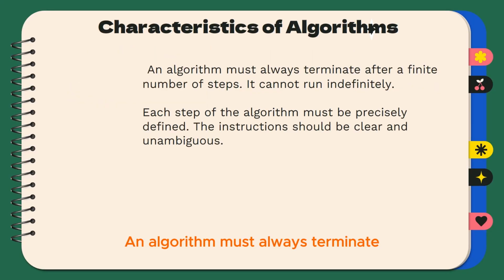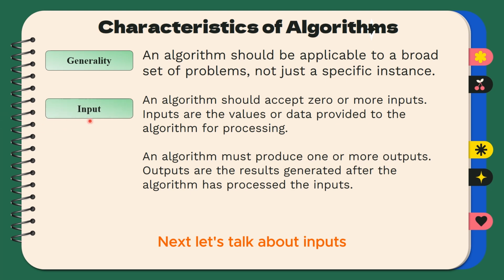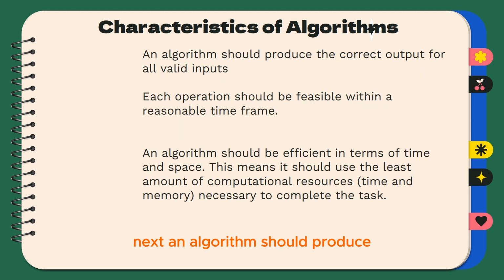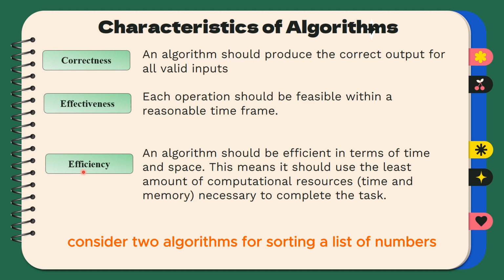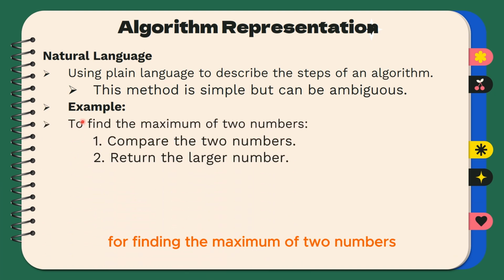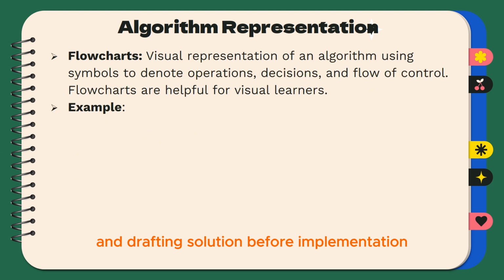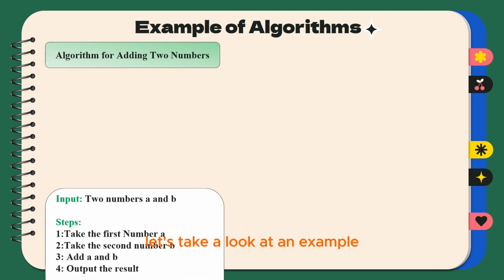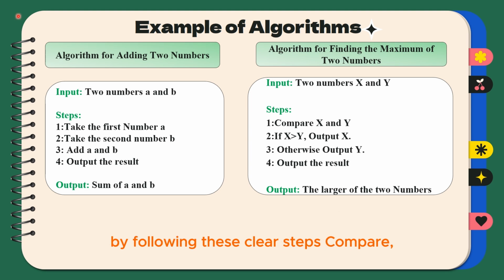🚀 Mastering Algorithms: Definition, Representation & Characteristics! 🌟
In this engaging lecture! We’ll cover everything you need to know about algorithms, including:
Definition: What exactly is an algorithm, and why is it crucial in computer science?
Representation: Explore various ways to represent algorithms, including flowcharts, pseudocode, and more!
Characteristics: Understand the key traits that define effective algorithms, such as correctness, efficiency, and clarity.
Whether you're a student, a developer, or just curious about algorithms, this lecture will equip you with essential knowledge to enhance your understanding of this fundamental concept.